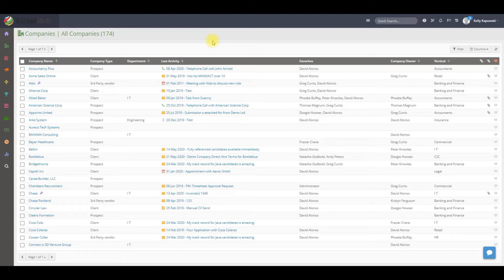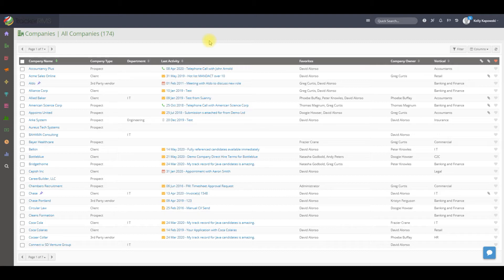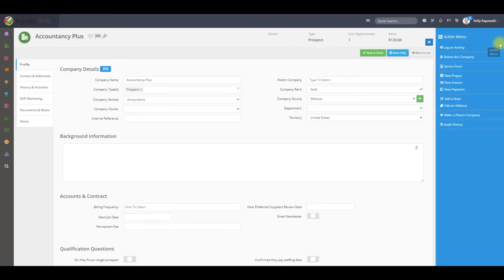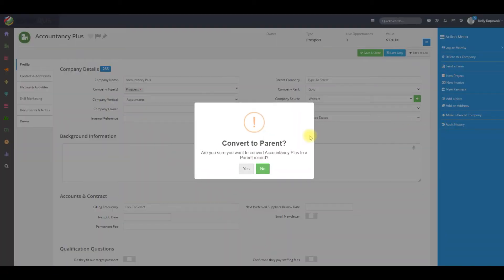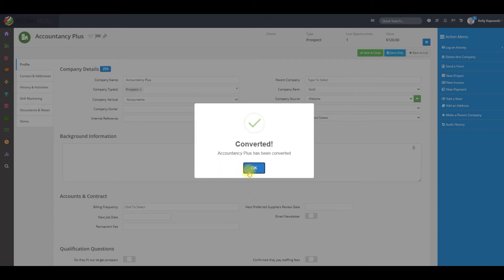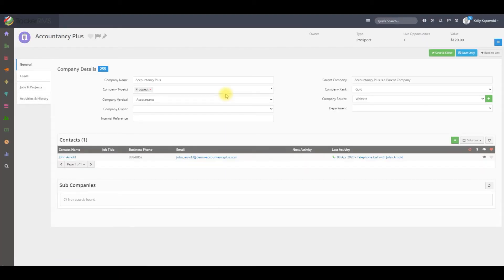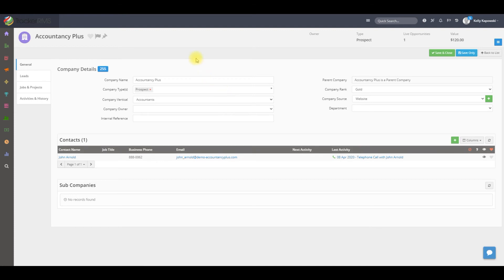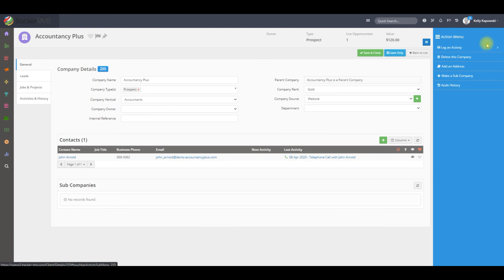Converting Client Records to Sub Company or Parent Company